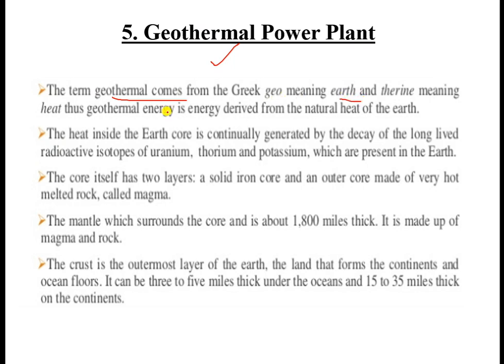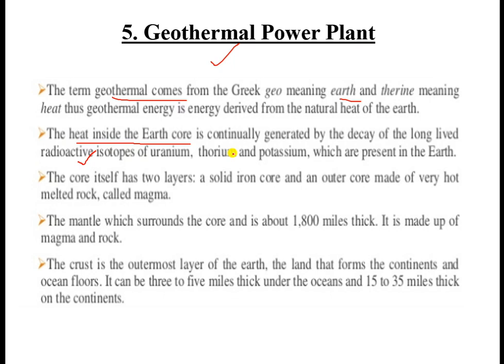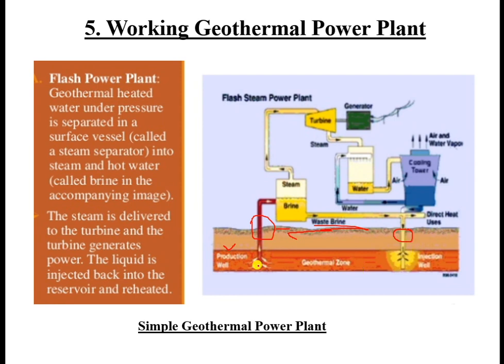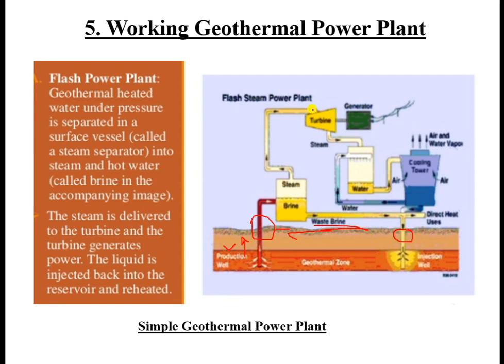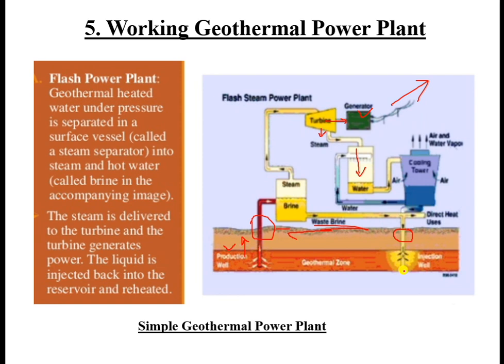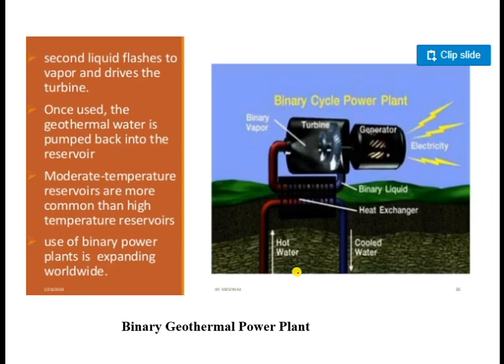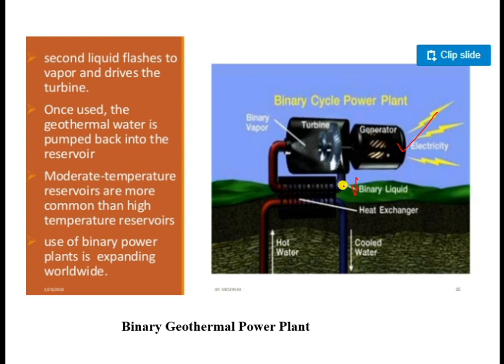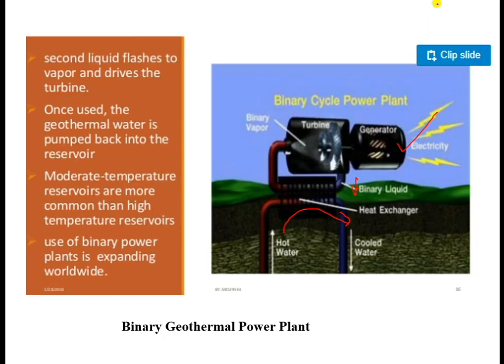Geothermal Power Plant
This video explains the working of Geothermal Power Plant